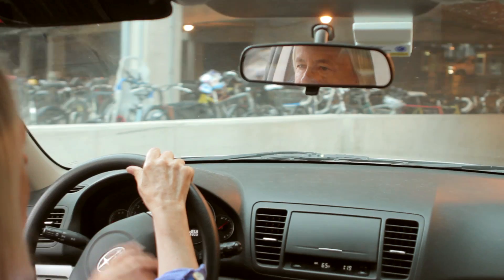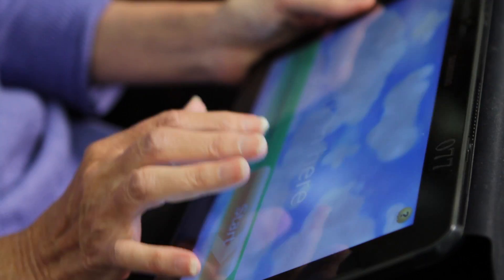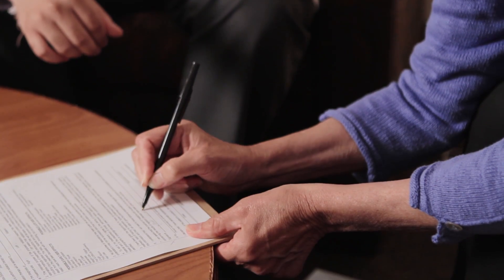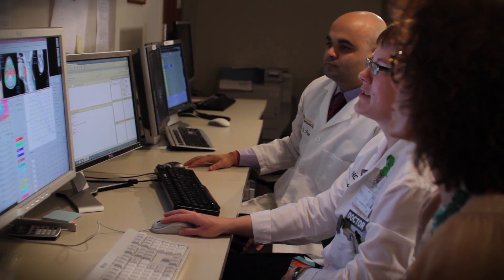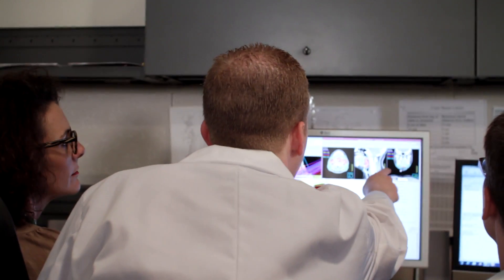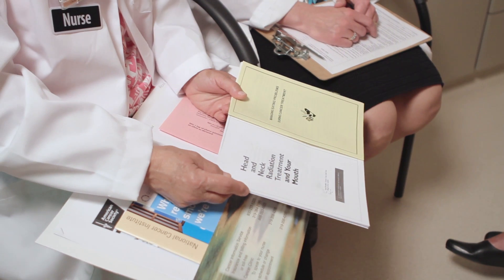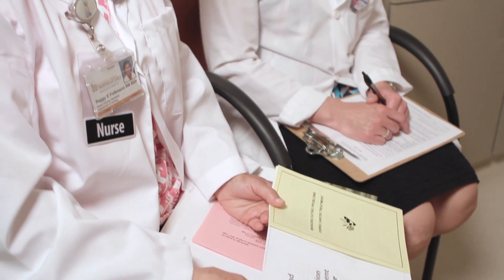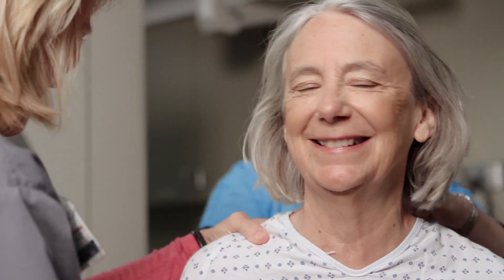Welcome to Radiation Therapy at University of Iowa Hospitals and Clinics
Take a tour of University of Iowa Radiation Oncology to learn what happens during radiation treatment for cancer. This is a detailed education video to better prepare patients for radiation therapy mixed with patient stories.